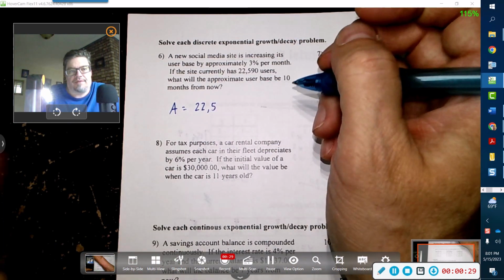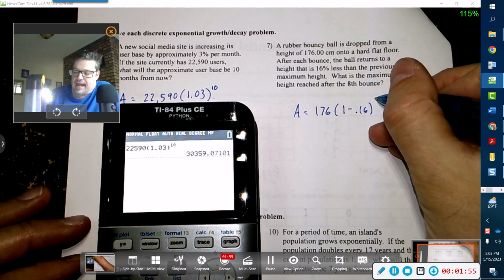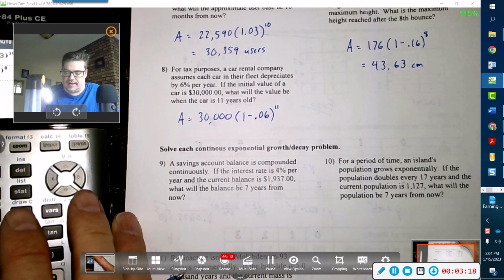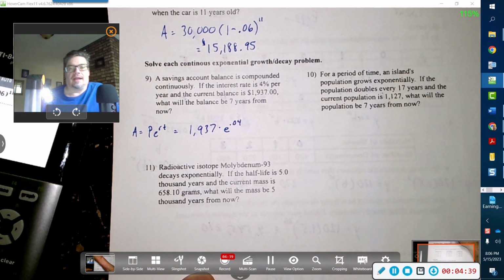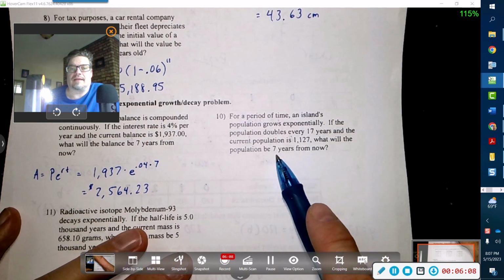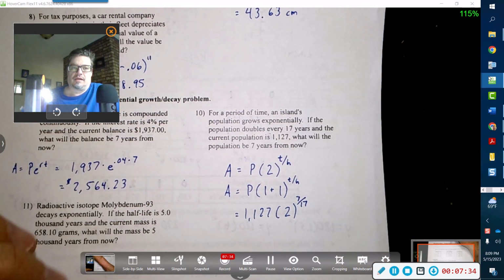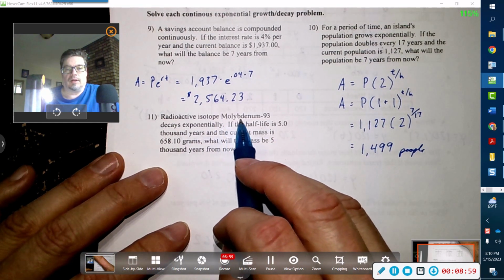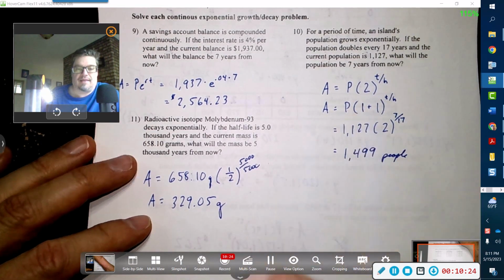Exponential Function Practice Test (6-11)